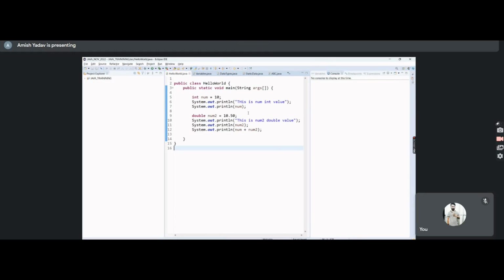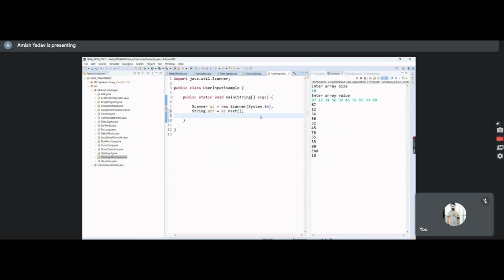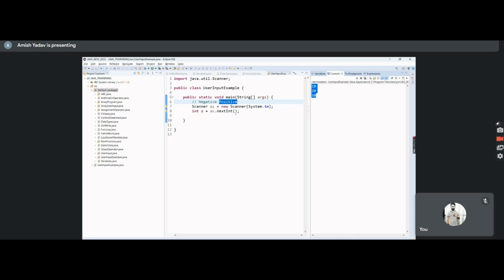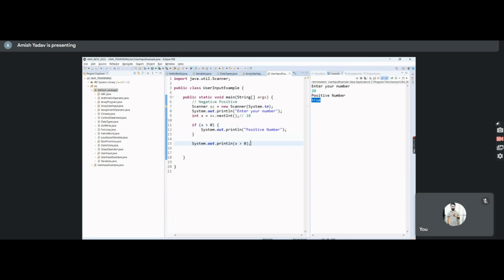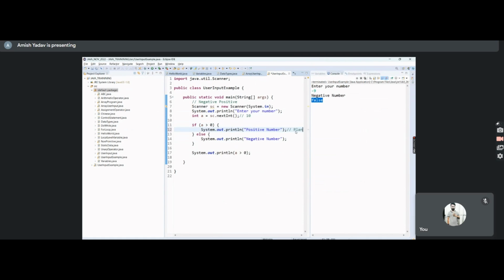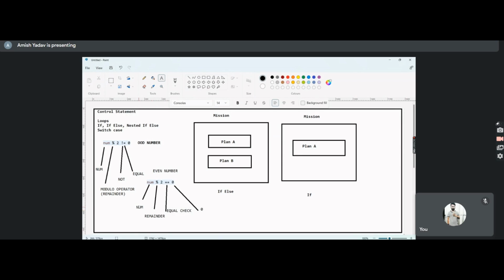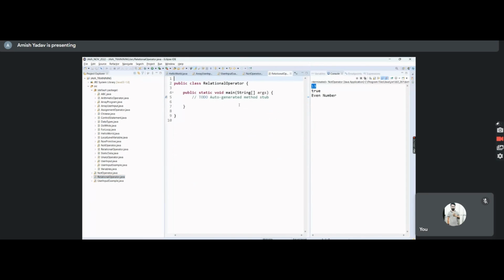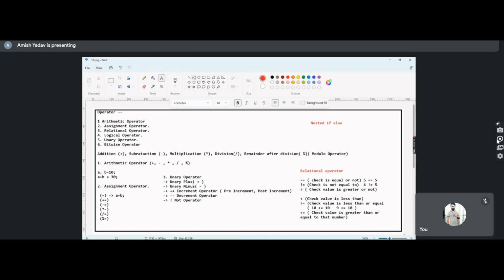Core JAVA-8 (Unary Operator, Relational Operator, If-else)